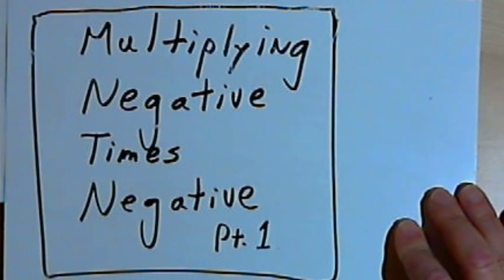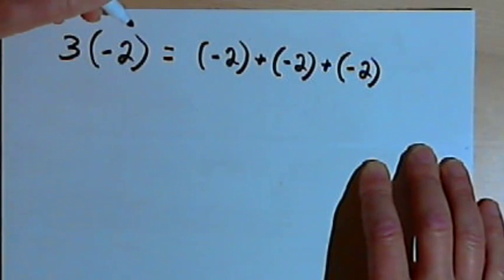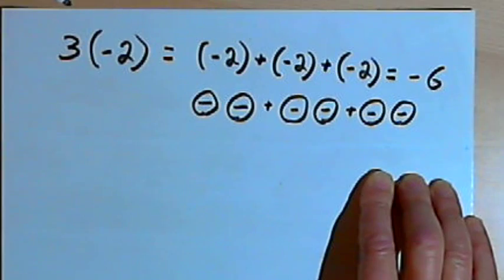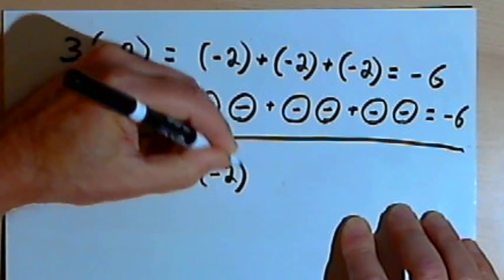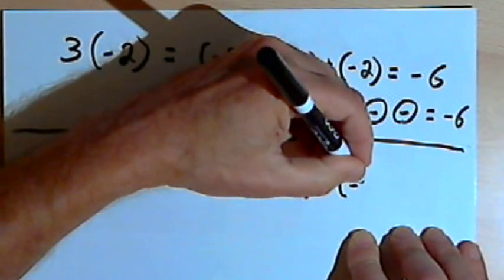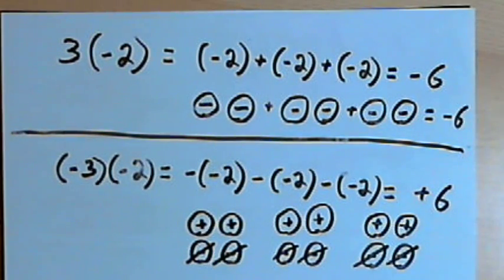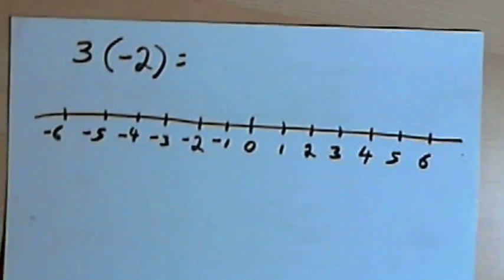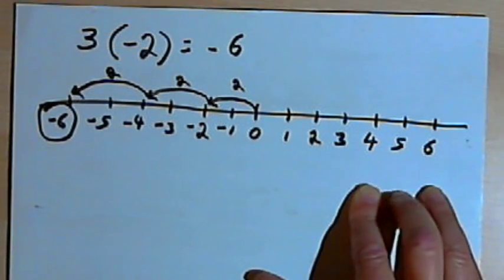Multiplying Negative Numbers, part 1 127-3.7.a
An explanation of why multiplying two negative numbers results in a positive. This video is provided by the Learning Assistance Center of Howard Community College. For more math videos and exercises, go to HCCMathHelp.com.